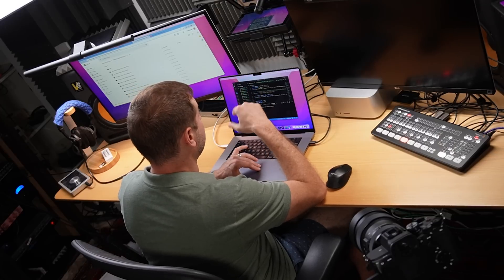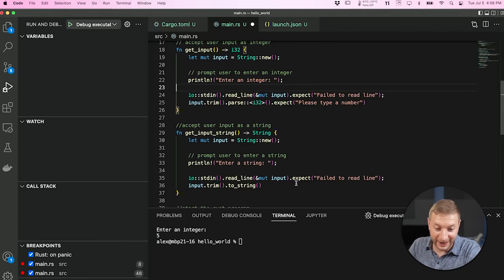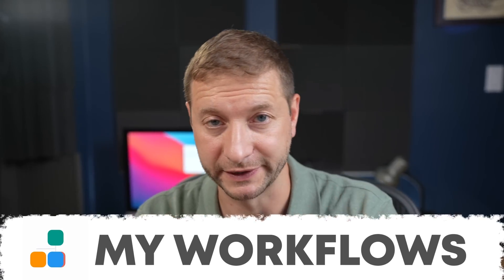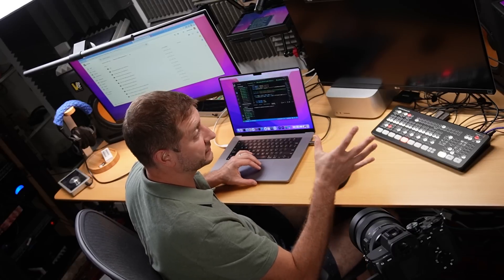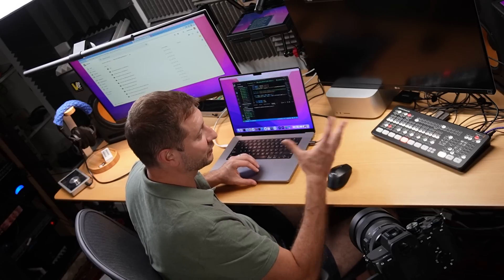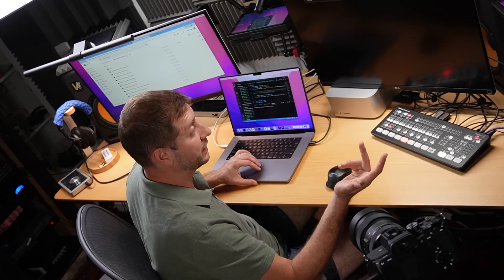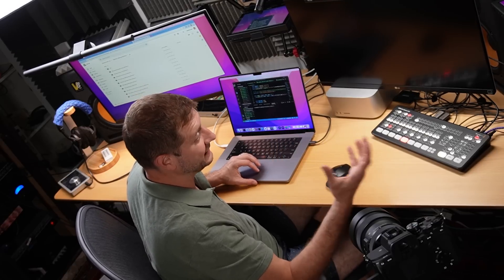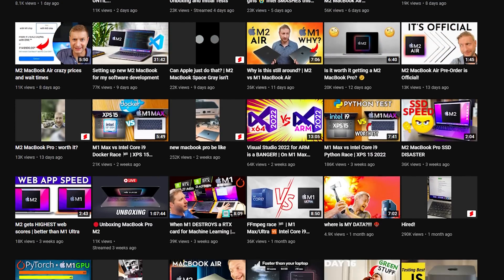converted to apple silicon. can i do EVERYTHING though?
It took a bit of time, but my transition from Intel Macs to Apple Silicon Macs is done.

👀 My favorite external drive
👀 My favorite dock
👀 My little Thunderbolt 4 dock

🏫 FREE COURSES